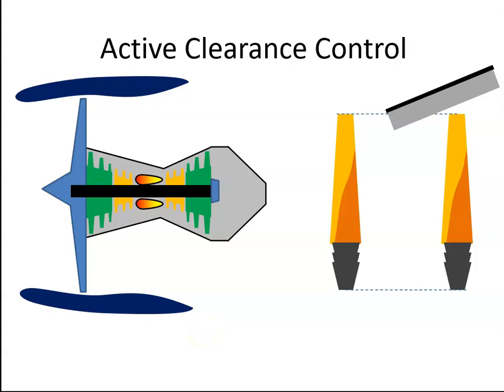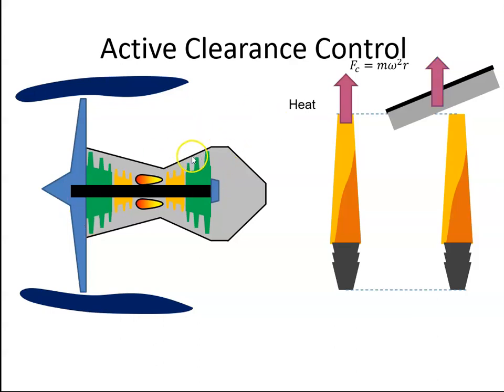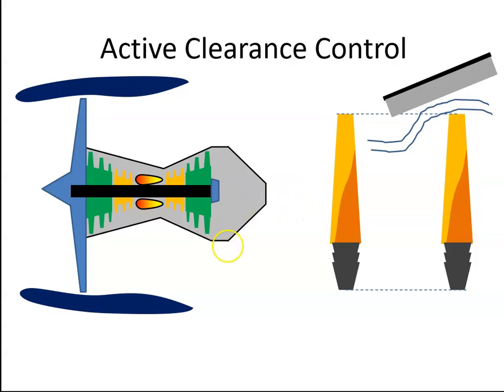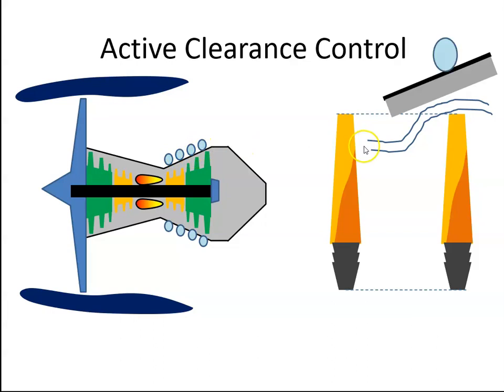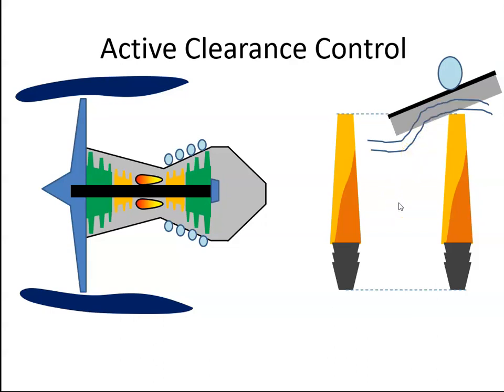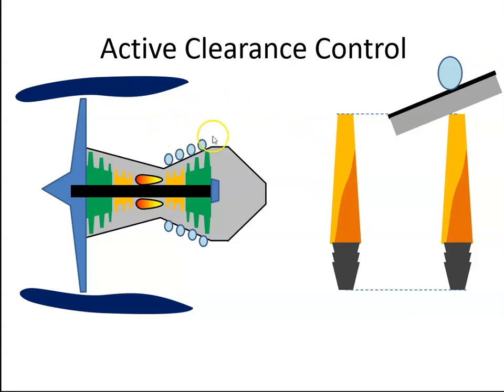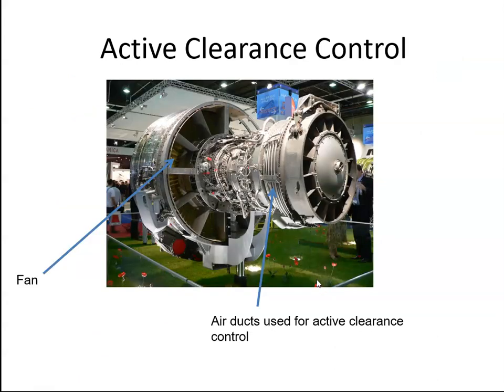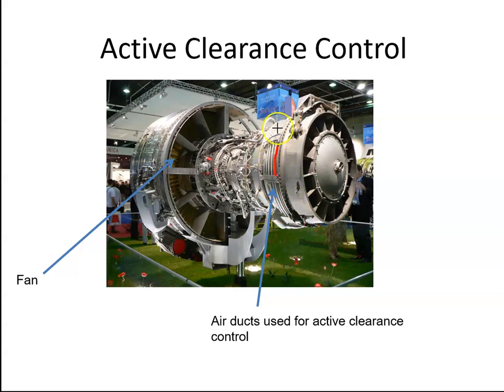Turbine Active Clearance Control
A brief overview of Active Clearance Control.